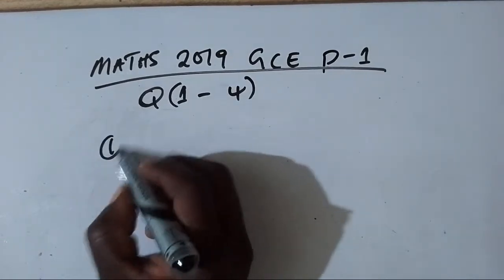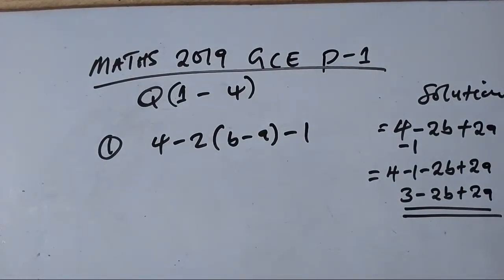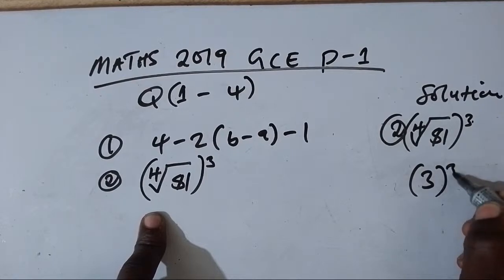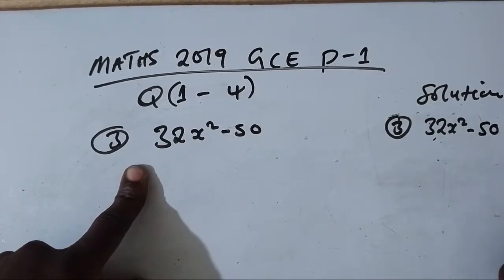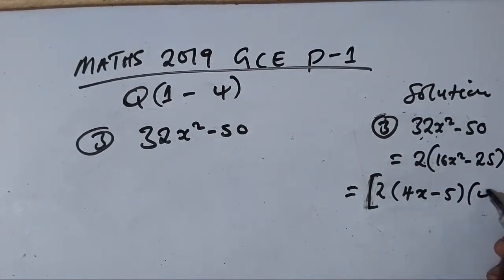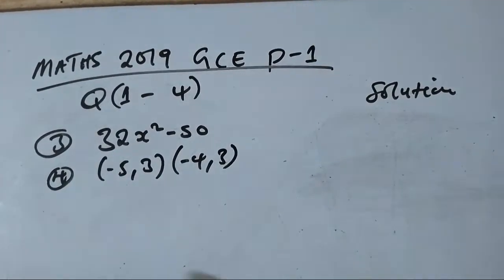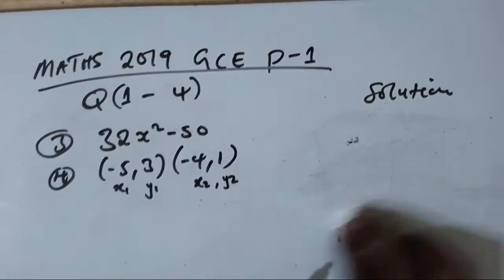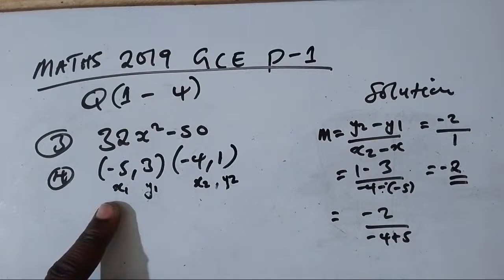2019 GCE Maths Paper-1 Question (1-4)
This video covers #2019 GCE maths p-1

Top Secrets of 2019 GCE Maths Paper-1
wassce 2021 questions waec 2020 expo waec 2020 questions ecz past papers grade 12 the dms online school Ecz past papers grade 12 with answers Maths Paper-1 ecz